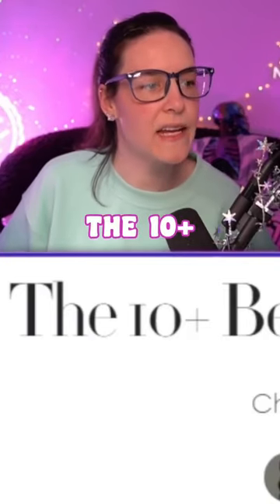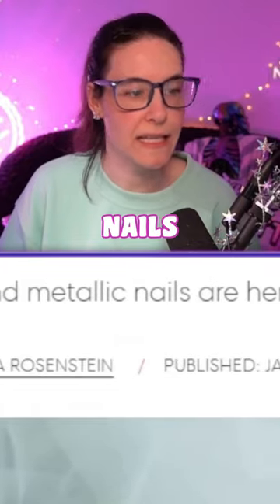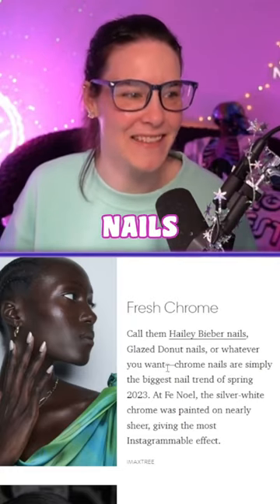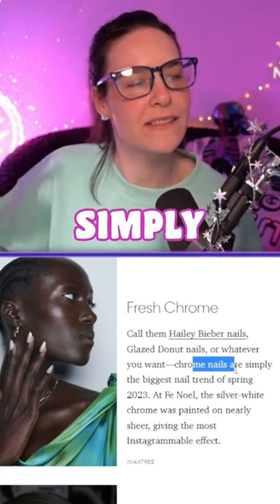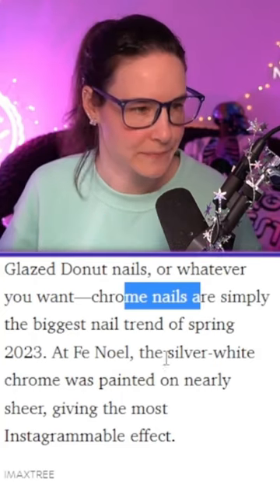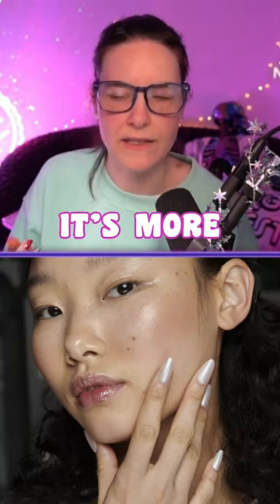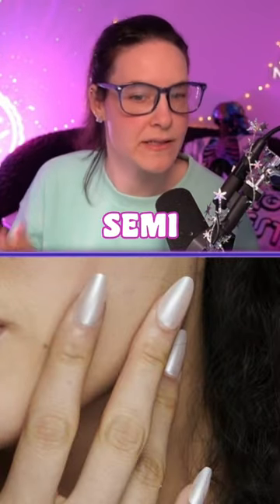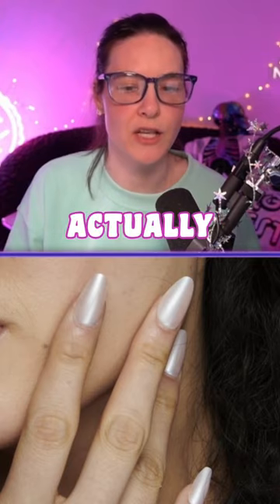Should I release chrome nail polish? Hmmmmm🤔🥈